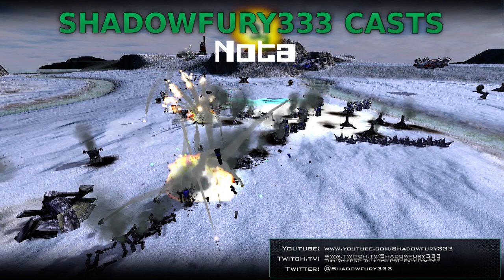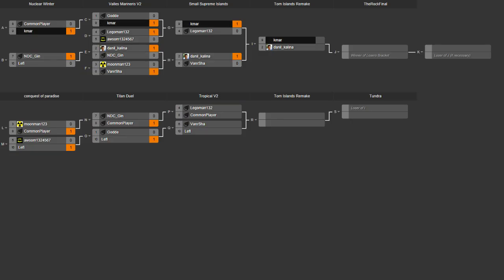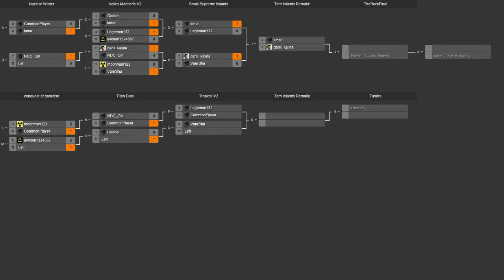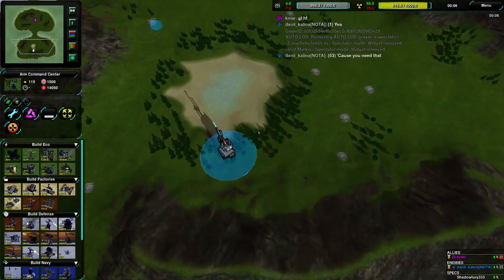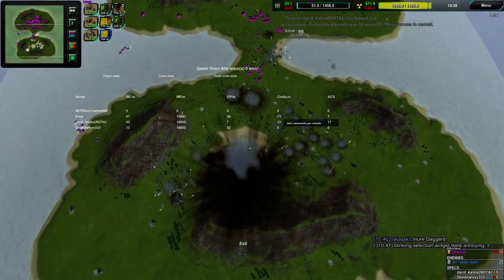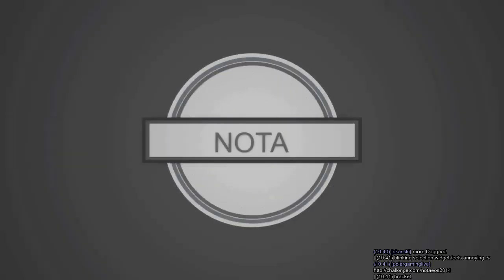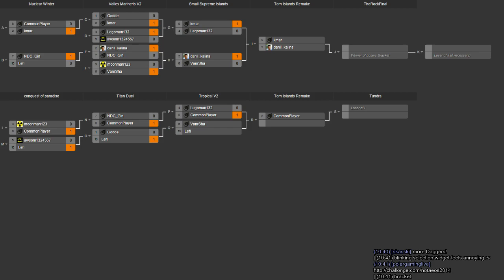2014/09/27 Tournament - Winner's Finals: kmar vs danil_kalina on Torn Islands - NOTA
Moving on to the winner's finals. Not quite grand finals, but nearly there. It's also considerably shorter than the last danil_kalina match

kmar(Core) vs danil_kalina(Arm)
Map: Torn Islands Remake

Bracket images by Challonge.com